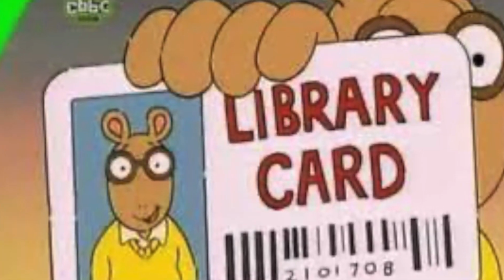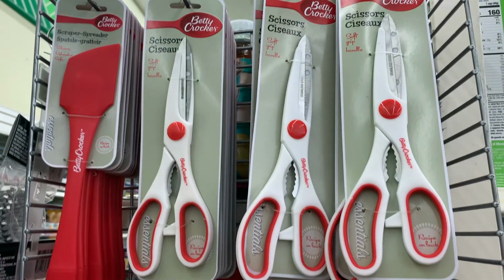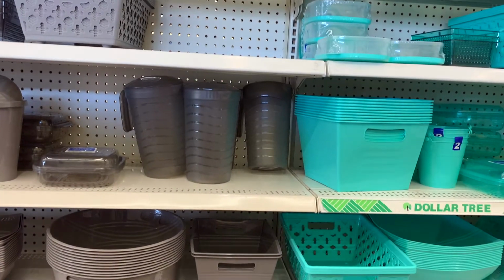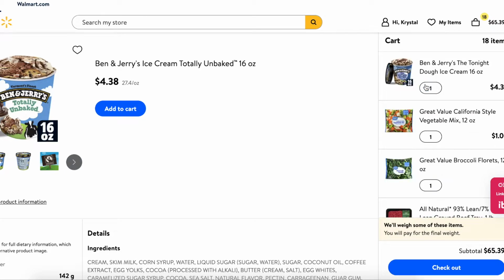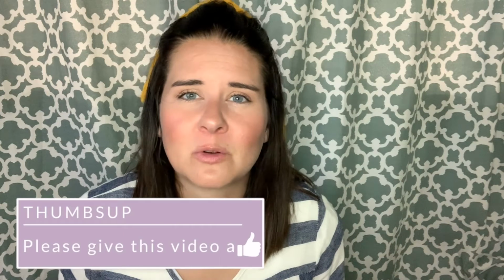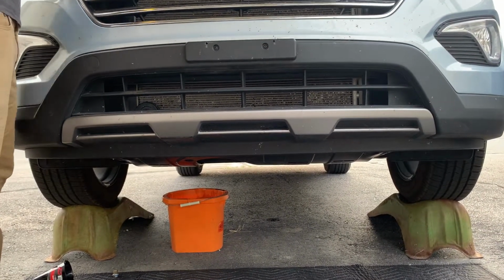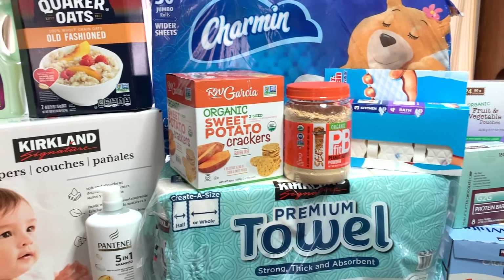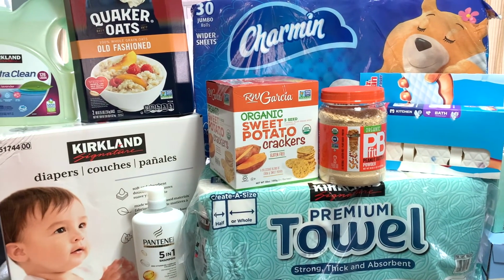HOW TO SAVE MONEY NOW | Things to Cut to Save More Money | Easy Frugal Tips to Save You Money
Hello Everyone! I love budgeting and living frugally. Today I am sharing tips on how to "Save More Money". I am passionate about living frugally and I think everyone can save more money by looking at their monthly spending and finding ways to cut it back. It's amazing what saving a little extra money each month can do to your long-term savings plan.

Make sure to say "hi" in the comments below and be sure to tell me which tip you are going to try out.

Hi, I’m Krystal! I share a lot of videos about organizing your everyday life, meal planning ideas, delicious recipes, and motivating ways for you to save money! I love socializing with everyone, so if you are new make sure to say "hi" in the comments. Thank you so much for stopping by!

Sharing how to save money everyday by cutting simple things from your budget.